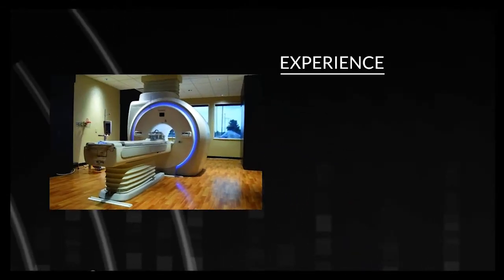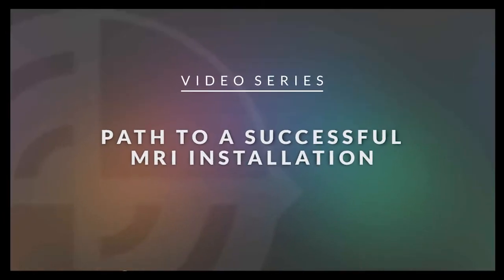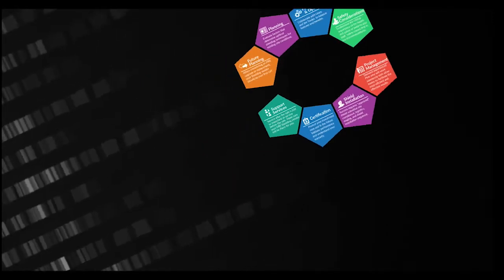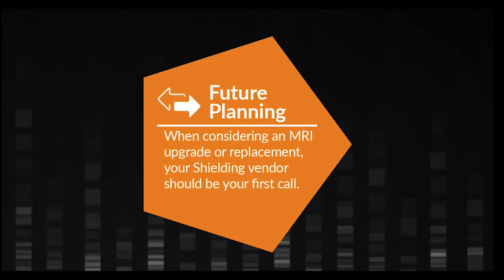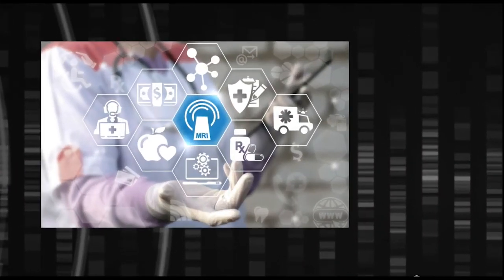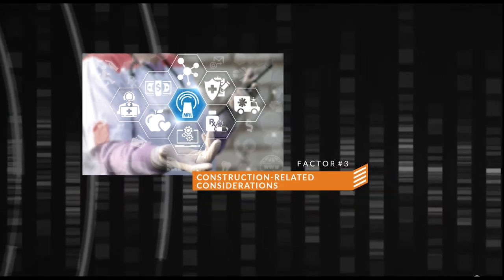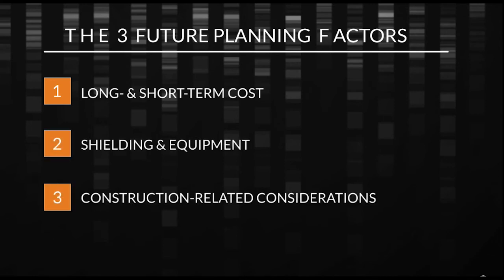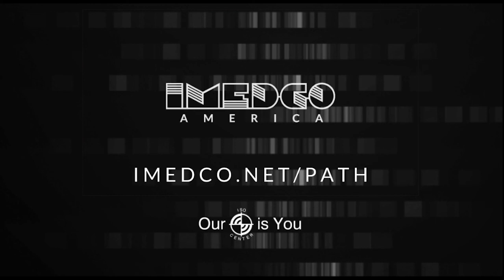Video 8 : IMEDCO Steps to a Successful MRI Installation